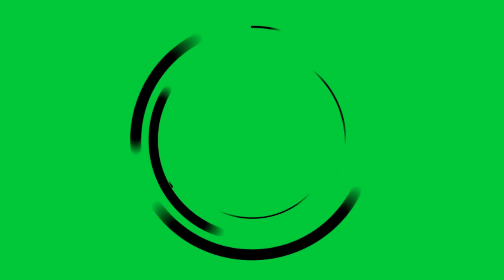Let's Talk about Nephrolepis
Hey everyone! It's time to discuss the most famous of all the ferns: Nephrolepis! From the Boston fern to the Kimberly Queen fern, down to the Fluffy Ruffle and the Lemon Button, the genus Nephrolepis is classic houseplant! Just keep an eye on your watering and humidity!